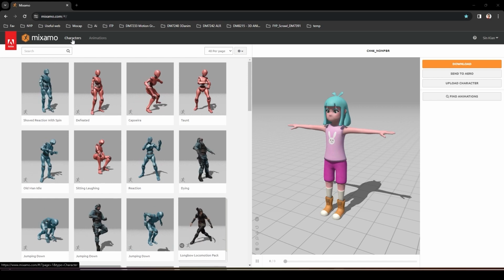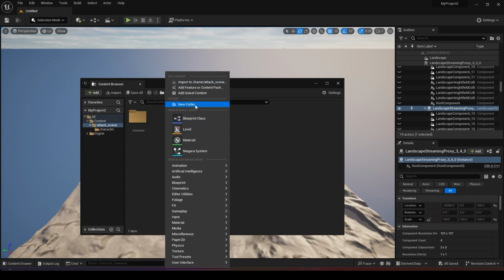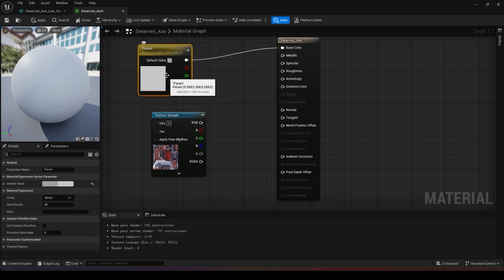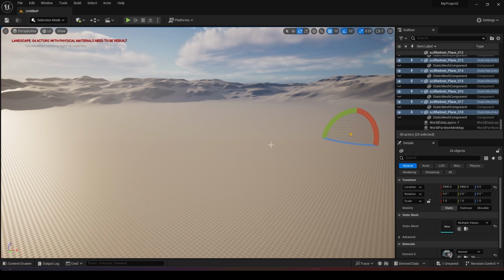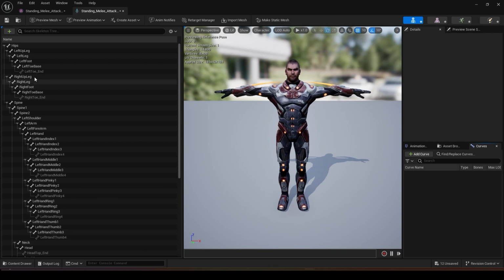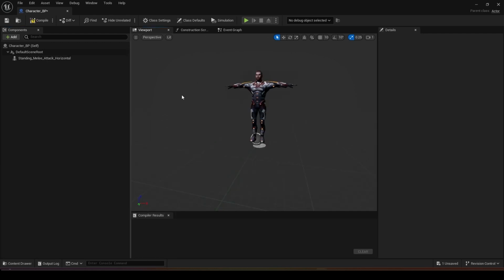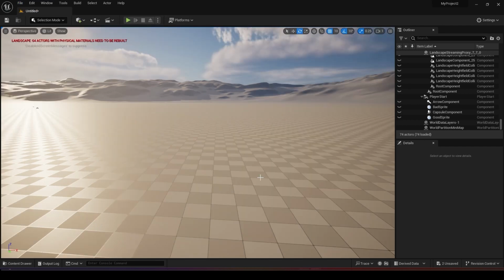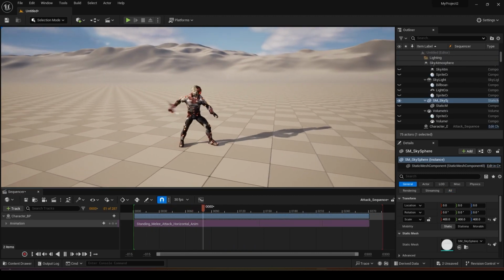Attach item using Socket in UE5